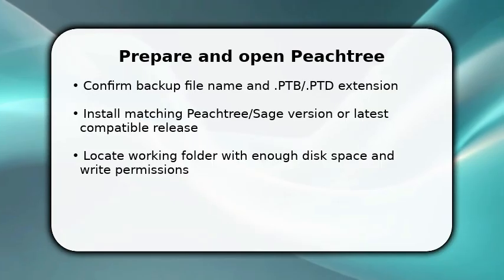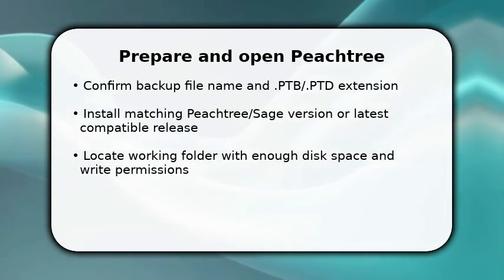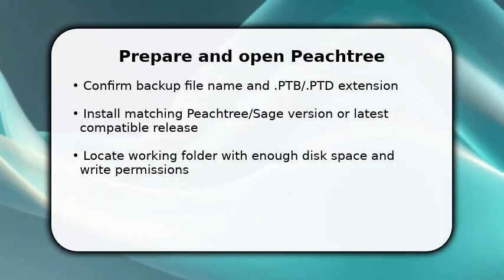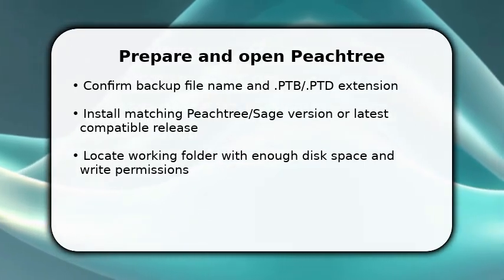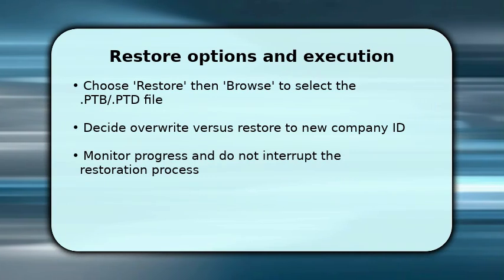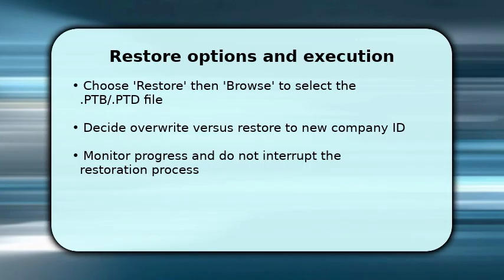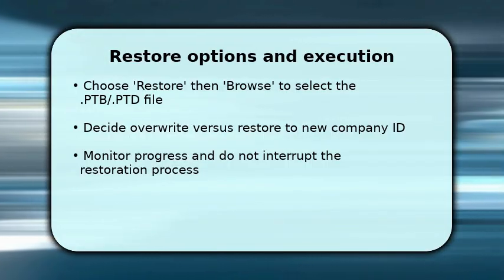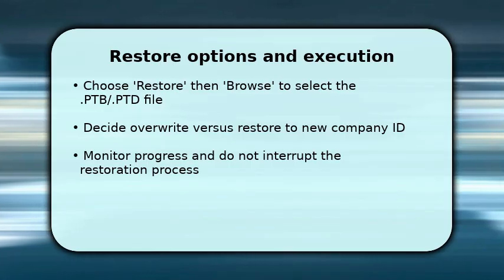How to Restore Peachtree Backup File (easy Method)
Learn the straightforward steps to restore your Peachtree backup file and recover lost data with ease. This video guide walks you through each phase, ensuring a smooth restoration process without technical jargon.